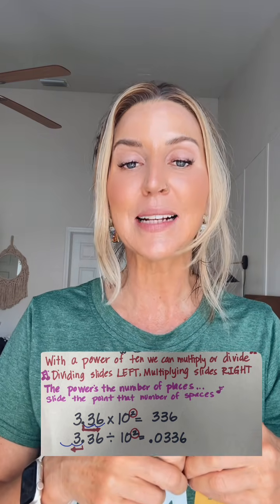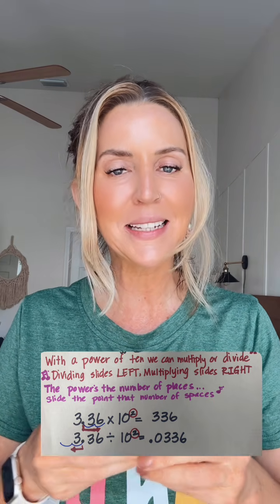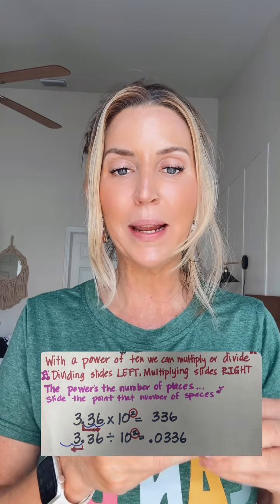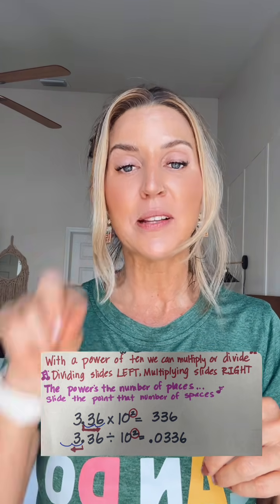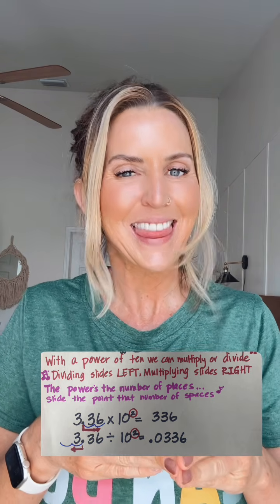Let’s learn about Powers of 10 in two minutes or less! ￼